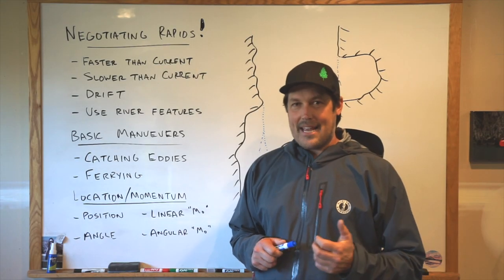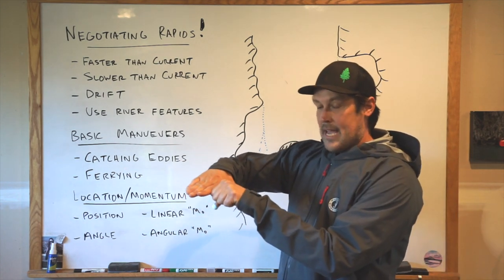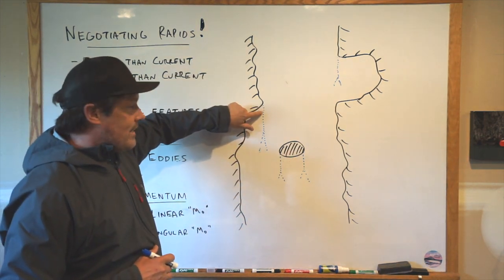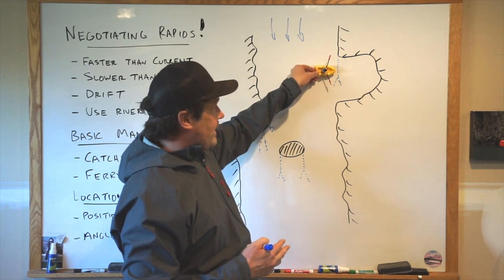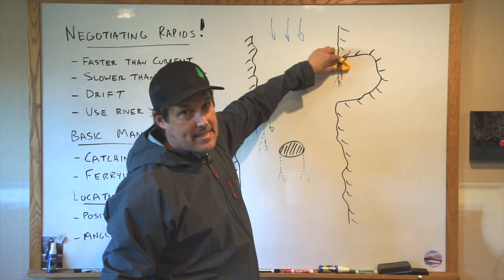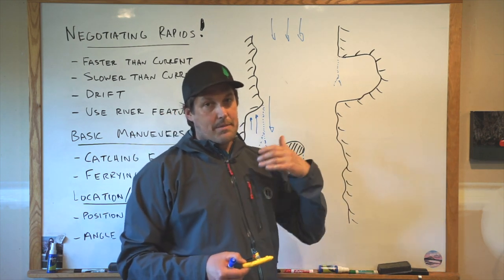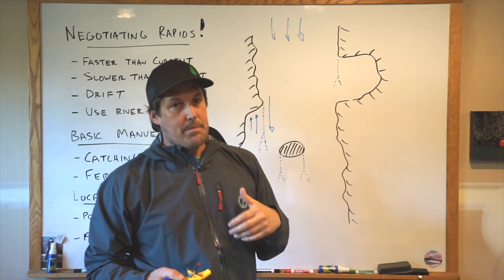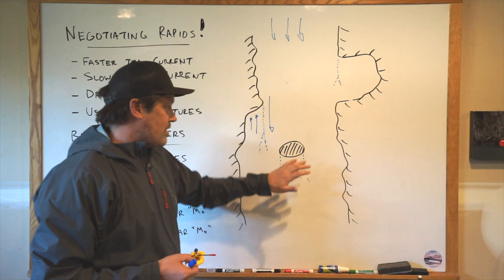Catching Eddies in an Oar Boat | Ep. 133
In this episode of Gear Garage, Zach talks about techniques for catching eddies in an oar raft or cataraft.